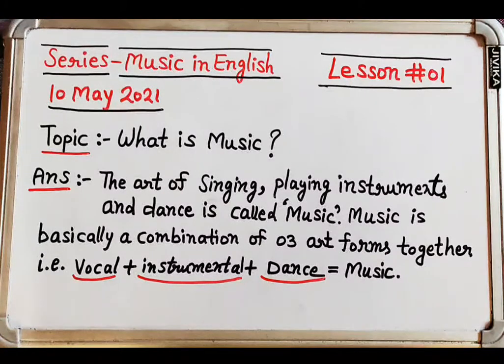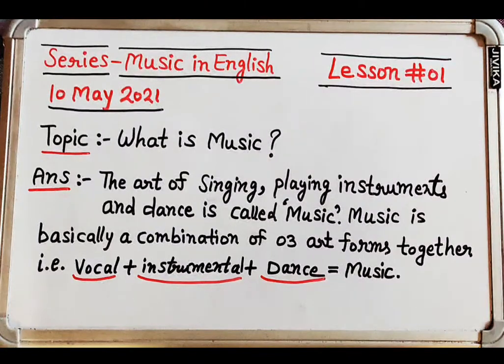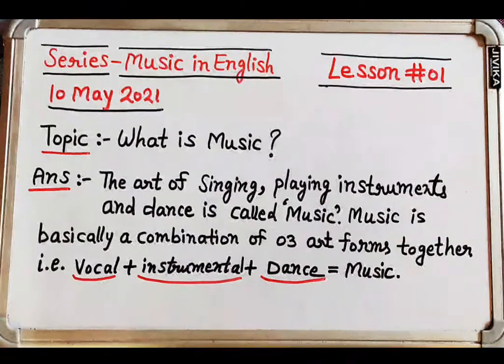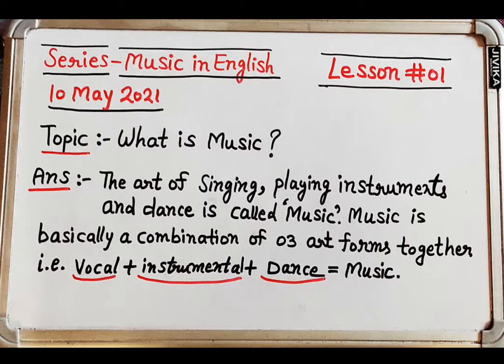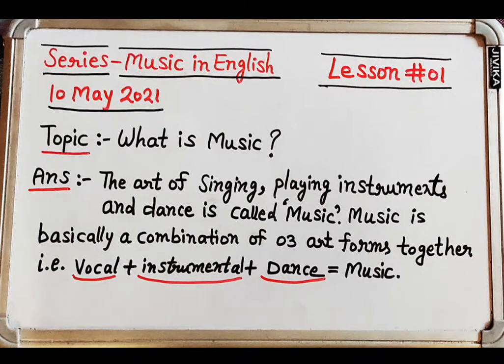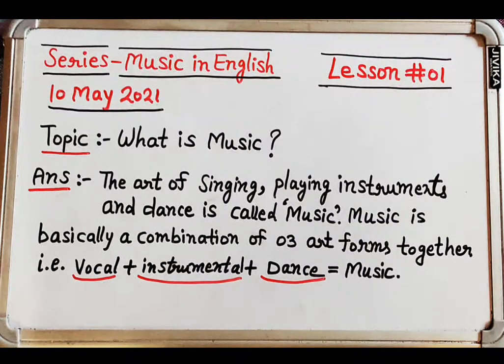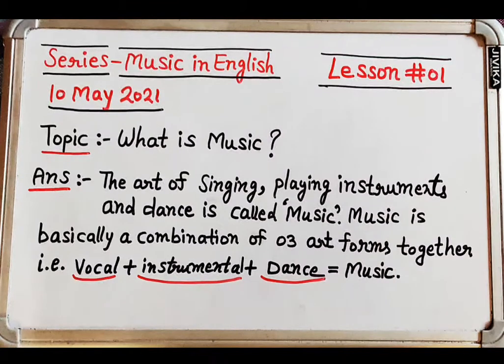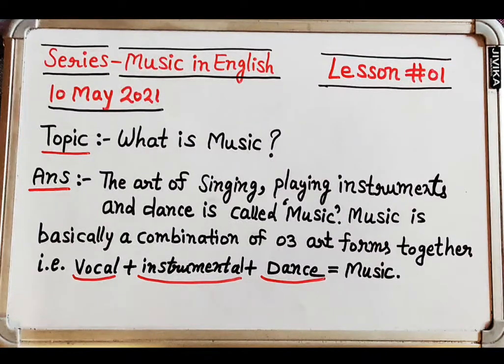Lesson 01 | What is Music | Indian Classical Music | Rishabh Sir | Speak Music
Concept & idea : Rishabh Anuragi
Host/Presenter : Rishabh Anuragi
Editing : Rishabh Anuragi
Video shot by : Rishabh Anuragi
Video Resolution : 1080p (HD

About Rishabh Bhardwaj (Anuragi)

Former Vocal Music Student of HP University, Summerhill, Shimla (MA Batch year 2008 pass out)

Rishabh Bhardwaj
Assistant Professor
Department of Music Vocal
Govt. College Nihri
Himachal Pradesh, India

Academic Qualification

M.A. , M.Phil (Music Vocal)
Ph.D going on
Sangeet Prabhakar (Vocal) 06 Year Degree (Prayag Sangeet Samiti)
Sangeet Prabhakar (Tabla) 02 Year Diploma  (Prayag Sangeet Samiti)
UGC - NET / JRF holder (Year Dec-2010)

Teaching Experience : (From the year 2010 onwards)

 08 Years 03 Months in Kendriya Vidyalaya Sangathan (As Regular till Resignation)
 05th Year running in College cadre of Himachal Pradesh Govt. (As Regular)

Publications : (06 Books on Music) 👇

Sangeet Vatika ( Theory of Music )
Raag Vatika , Part # 01 (Raag Parichaya 30 Ragas)
Raag Vatika , Part # 02 (Raag Parichaya 70 Ragas)
Raagon Ki Swar Sangtiyan , Part # 01 (50 Ragas)
Raagon Ki Swar Sangtiyan , Part # 02 (50 Ragas)
Tanha Kafila (My Poetry) Related to 50 Ghazals of mine

For any queries, directly call or what's app on this number - 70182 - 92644.
किसी भी शंका के समाधान के लिए या बात करने के लिए इस नम्बर से संपर्क साधें । 👇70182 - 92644

Copyright Warning :

This is my (Rishabh Anuragi's) own recorded video which is completely under my copyright and intellectual property rights as per YouTube policy.

संगीत पर लिखी मेरी 06 books 👇
इन किताबों को Online माध्यम से खरीदने के लिए नीचे दिए गए links से प्राप्त किया जा सकता है👇

 4) रागों की स्वर संगतियां, भाग 01 👇

On Flipkart : 👇

5) My Book on Poetry (Ghazals) 👇

On Flipkart : 👇

Basics of Music
Lesson 01 to Lesson 78
संगीत के सभी बुनियादी सबक👇